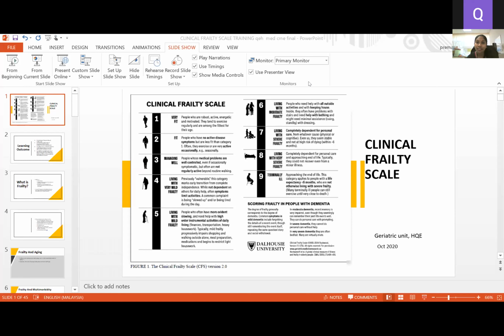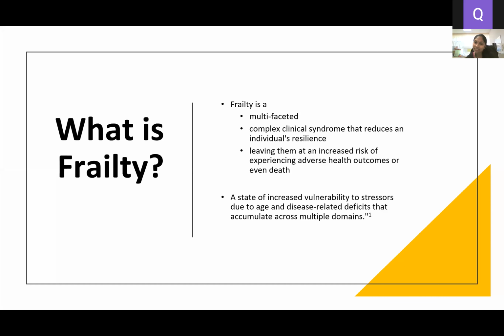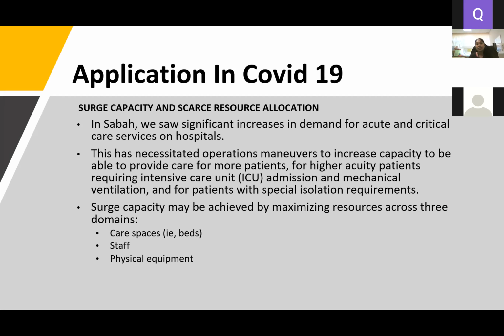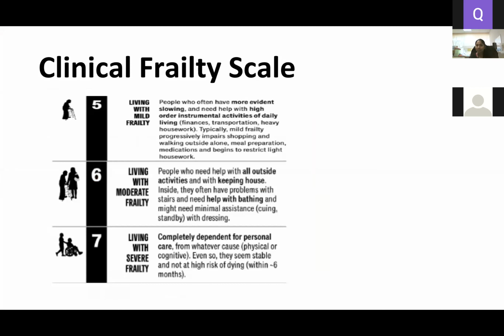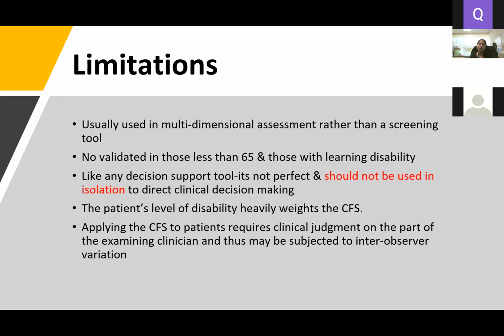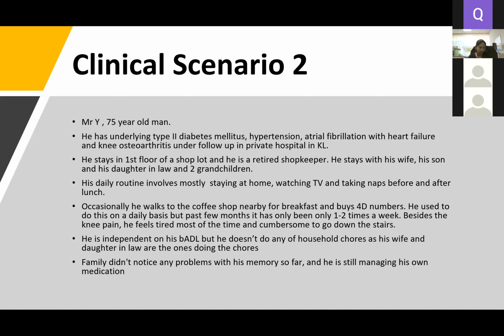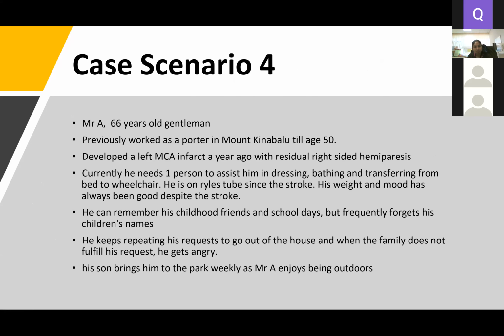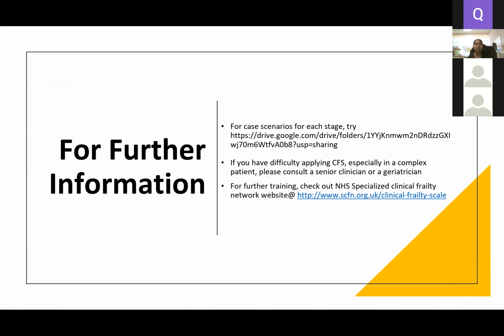Clinical Frailty Score - Application in clinical practice and Covid-19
Date: 6 November 2020 (Friday)
Time: 3:30pm – 5:00pm
Speaker: Dr Premala a/p Subramaniam